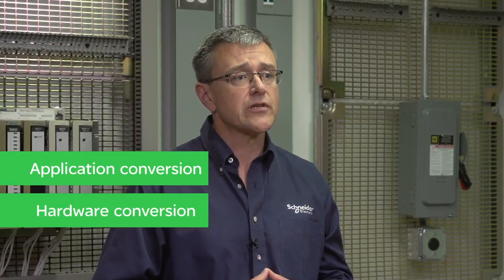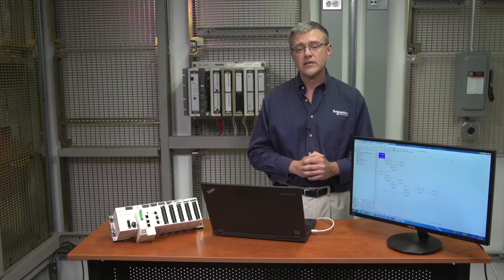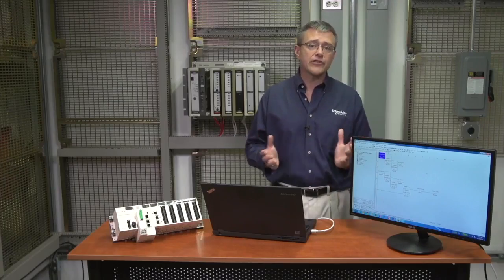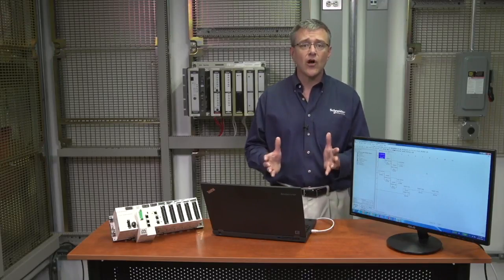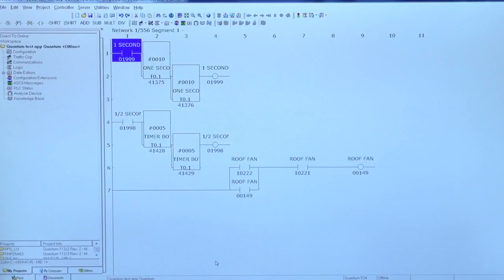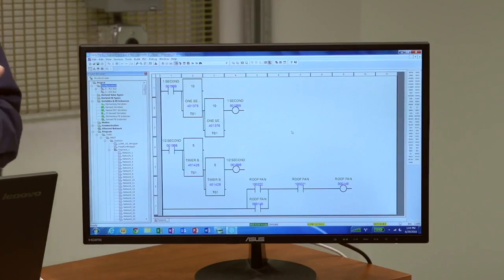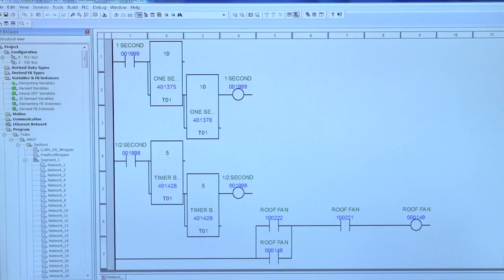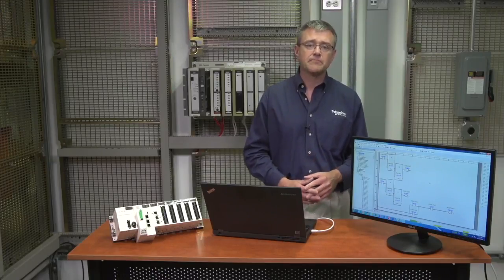Upgrade your Quantum PLC to Modicon M580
Learn about the solutions and services to help ease the migration - whether through a partial, stepwise or full replacement - of your Quantum PLC system.